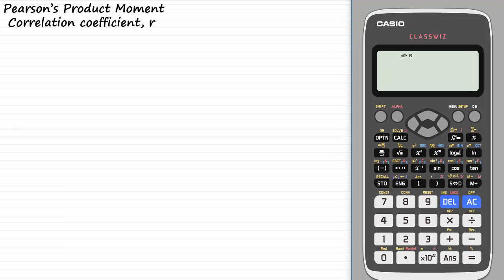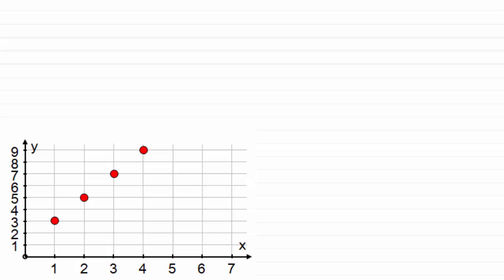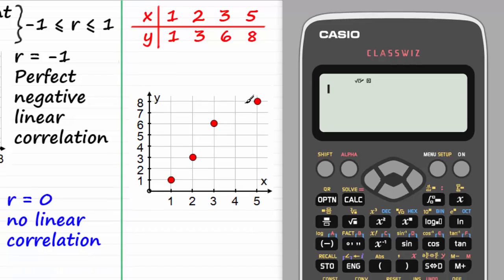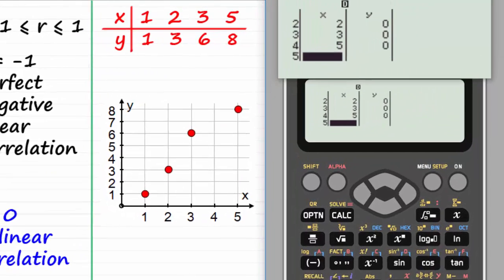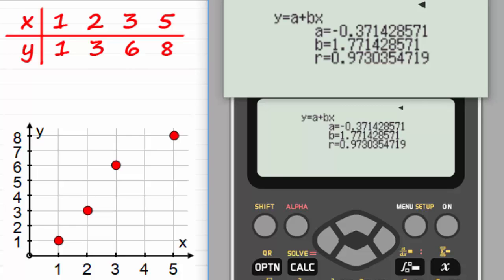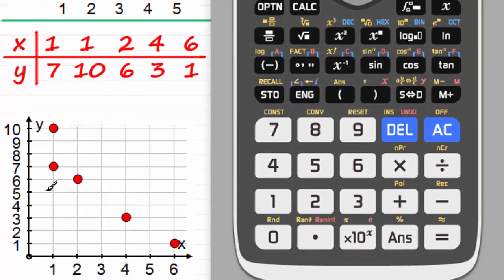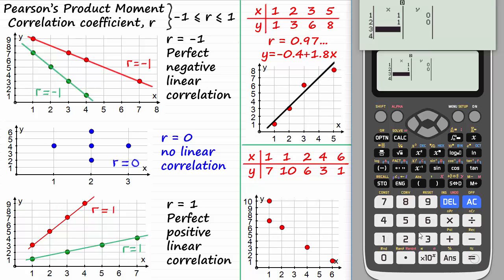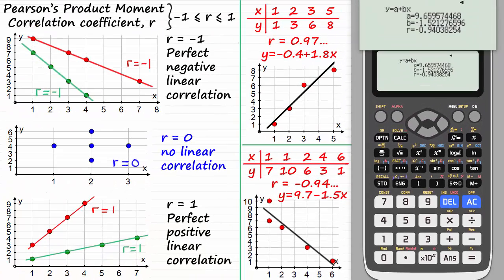Pearson's Product Moment Correlation Coefficient on the Casio fx-991EX ClassWiz Calculator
Pearson's Product Moment Correlation Coefficient (PMCC) can be easily evaluated on a Casio fx991-EX ClassWiz calculator as this video demonstrates. The coefficient is given by the letter r and represents the strength of correlation of a set of observations on a scatter diagram to a straight line. The line of best fit is also displayed in this video of called the regression line for y on x.